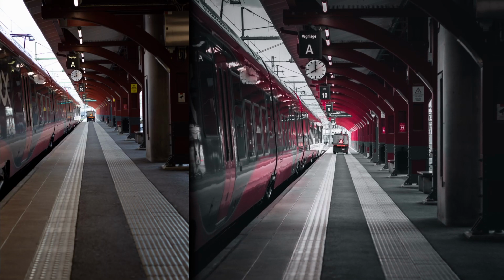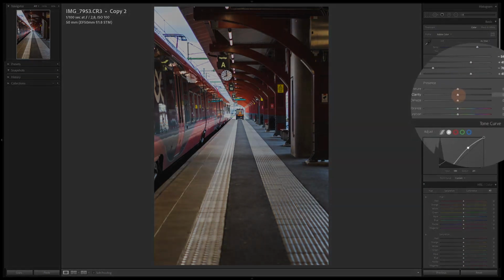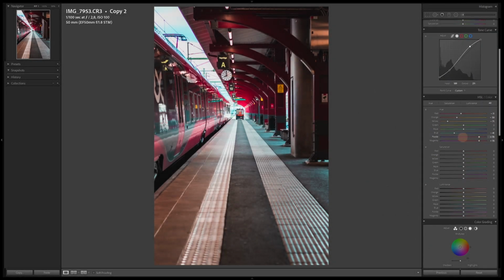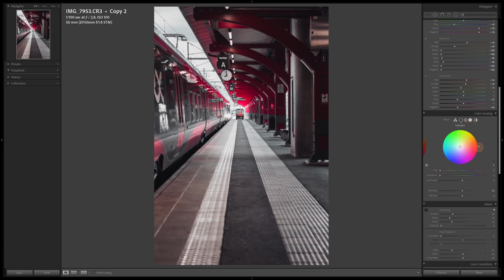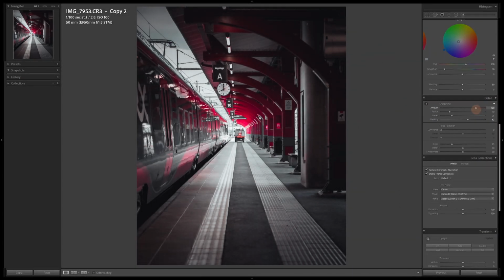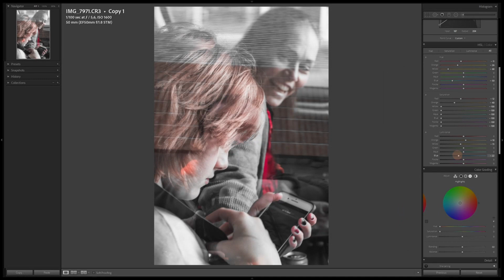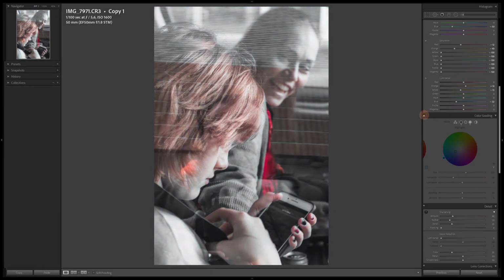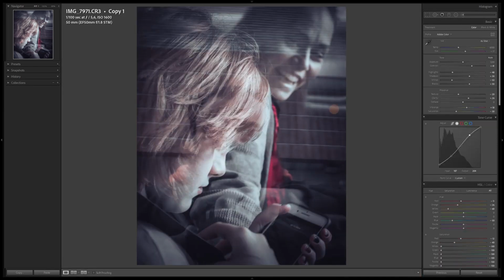Dark and Moody street photography | Lightroom Tutorial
Learn how to use Adobe Lightroom to create dark and moody street photos that pops. I will use two different images to show how you within a few minutes can create photos that pop. No presets and a detailed step-by-step guide on creating red and black monochromatic photos with high contrast and dark moody street tones.

Chapters
00:00 Intro
00:11 Lens Corrections and Transform
00:46 Tone curve
01:02 Basic
02:13 Calibration
02:32 HSL
04:04 Color Grading
04:54 Crop
05:19 Effects
05:50 Sharpening
06:18 Final touch up

Photo 2
07:00 Lens Corrections
07:23 Basic
07:52 Calibration
08:06 HSL
09:01 Color Grading
09:30 Saturation
09:53 Effects
10:12 Filters
11:00 Crop

Hi! My name is Per Svanström! If you are a photographer and content creator and want to be inspired. If you want to learn how to edit photos with Adobe Lightroom,  Adobe Photoshop, Camera Raw. You want to use DaVinci Resolve to create the best-looking TikToks and Instagram Reels there are. Then this channel is definitely for you. I upload videos and tutorials every week.